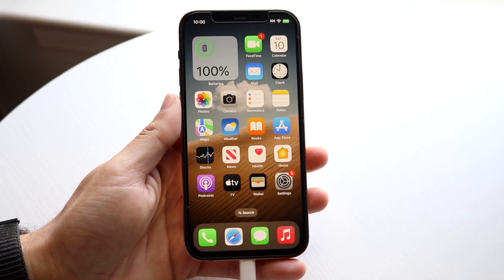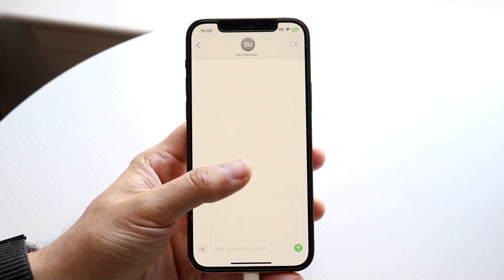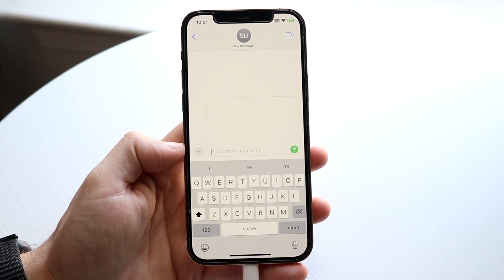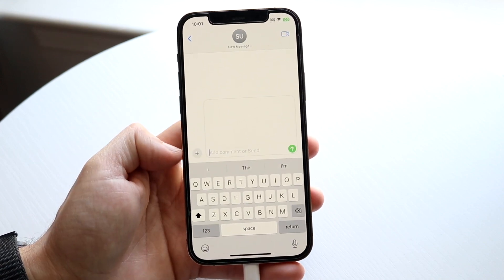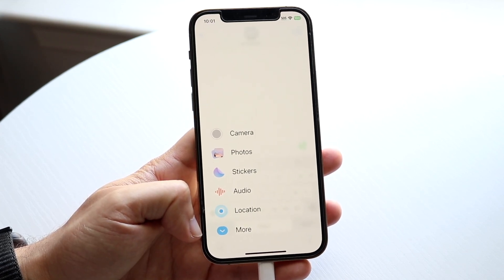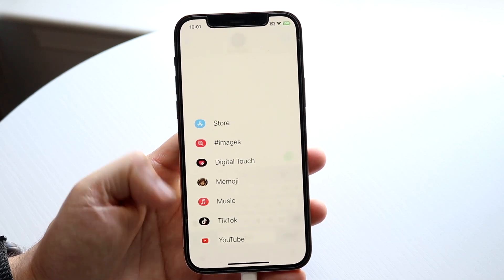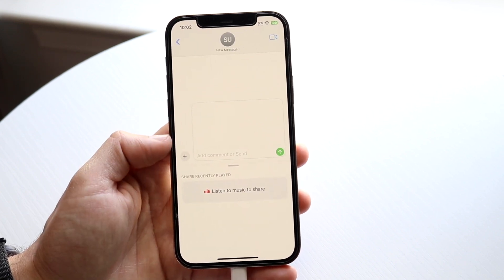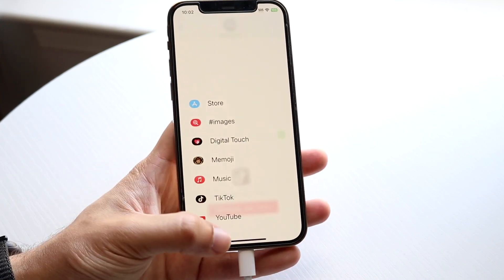How To See All iMessage Apps On iOS 17!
Here is exactly How To See All iMessage Apps On iOS 17!